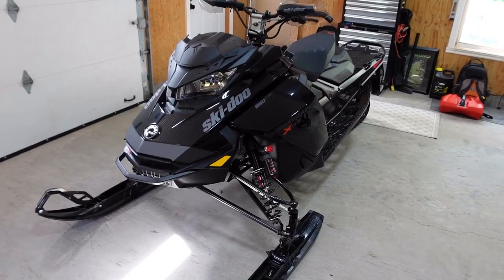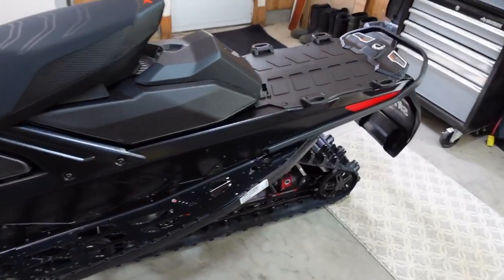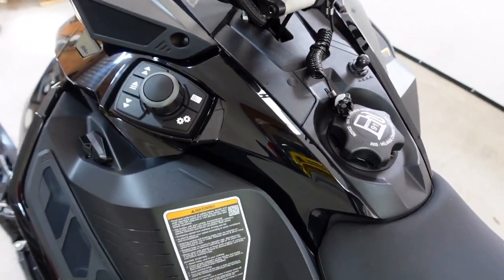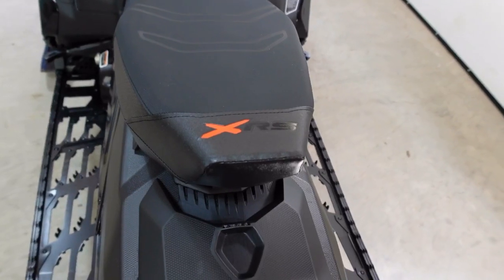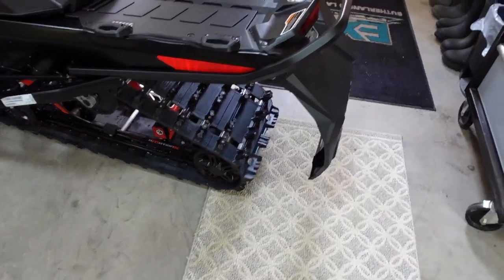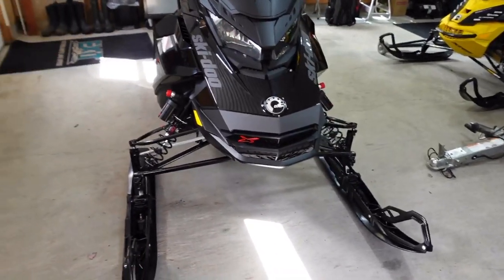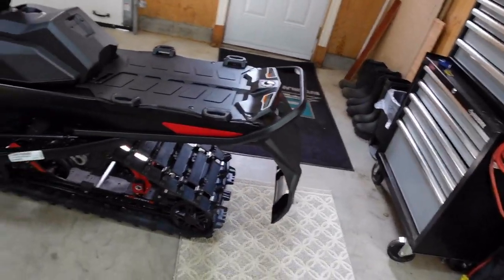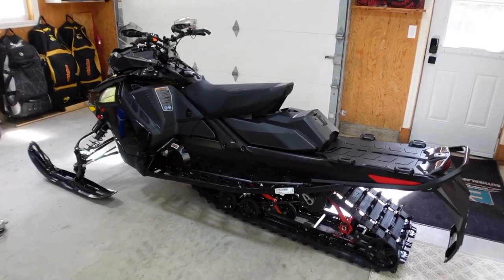2022 Ski Doo Renegade XRS 850 - Delivery and first thoughts.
First day picking up the new 2022 Renegade XRS 850.